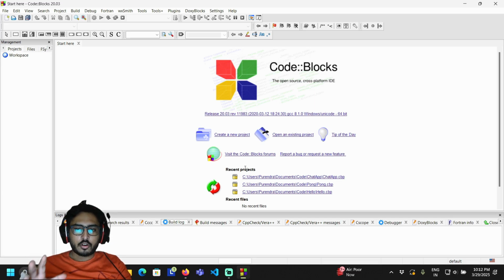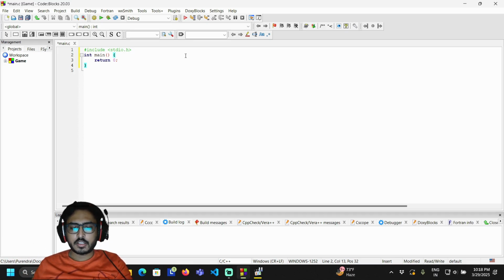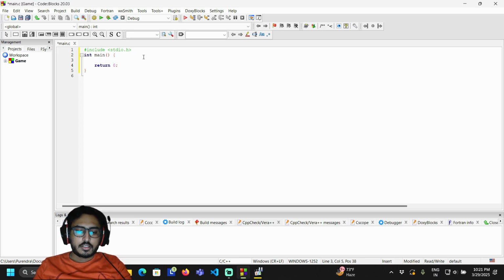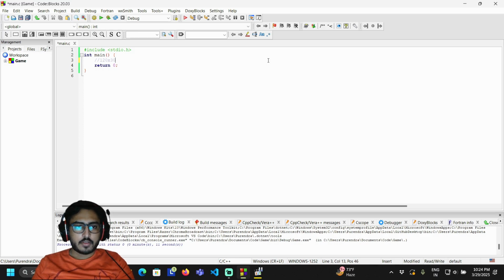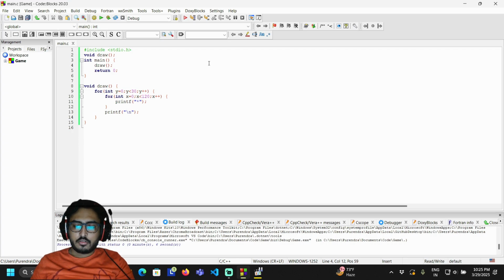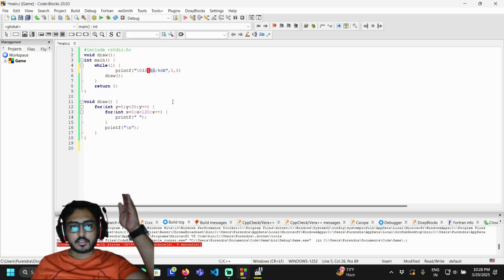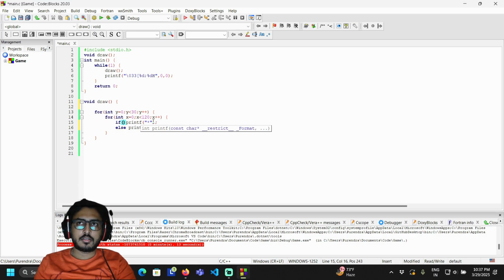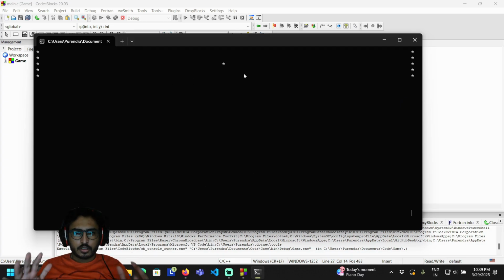Can I create a game without a game engine? - Part 1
In this video, I’m diving into a weird and fun experiment where I try to create a game completely from scratch in C, with no game engine—and doing it all in the terminal! 😜

This is more of an adventure into the unknown than a tutorial, so don’t expect any deep lessons here—just pure chaos and creativity! We’ll be building something playable (hopefully) with just C programming, random terminal tricks, and a lot of weird coding decisions. A strange and fun game creation process, Terminal-based graphics (ASCII style), Unconventional coding decisions and lots of trial, error, and probably some bugs along the way!

This is just an experiment to see what happens when you throw away all the usual game development tools and start from scratch in the terminal. It’s not about learning—it’s about seeing what kind of weird game I can make without using any fancy engines.

Hi Folks! I'm a Software Engineer with more than 5+ years of professional experience, 10+ years of coding experience, and 22+ years of experience in sitting in front of a computer. I know this machine inside out and I'm gonna share the glimpses of this throughout this channel.